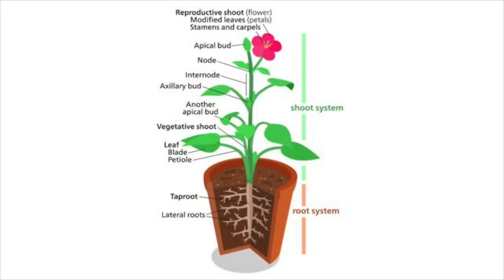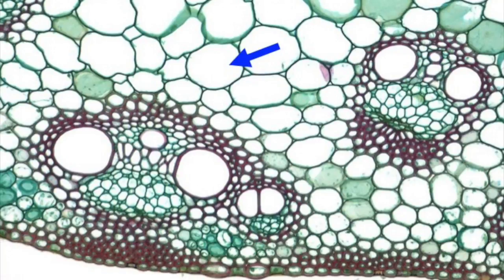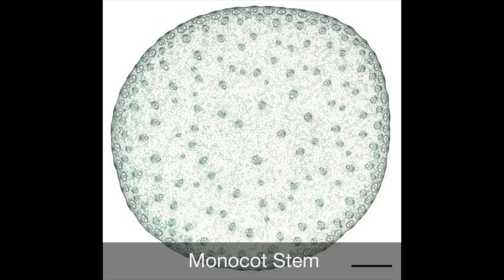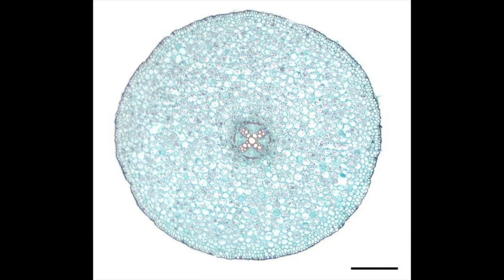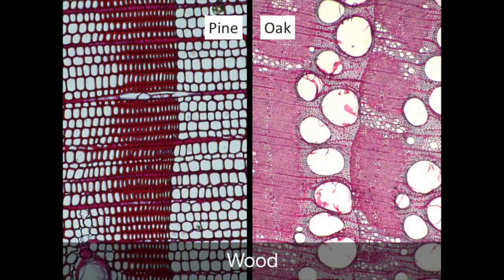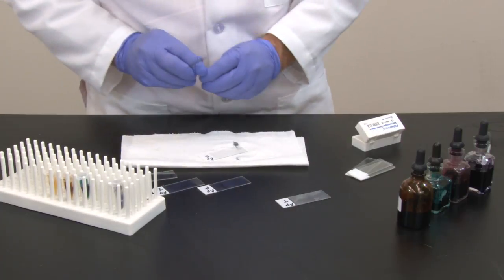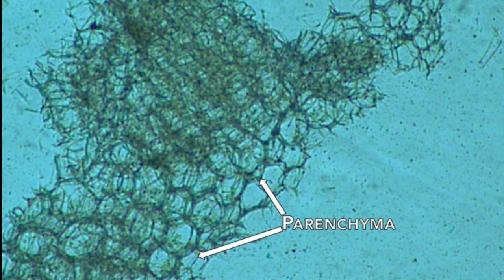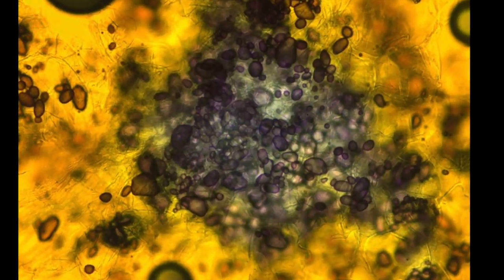Flipped Plant Anatomy Lab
This lab describes the basic cells and tissues of the herbaceous plant body.